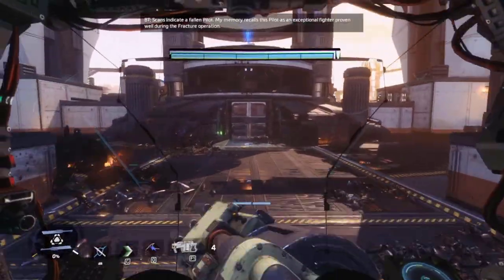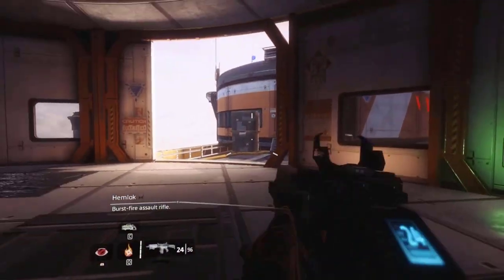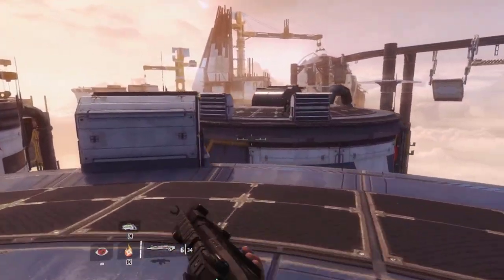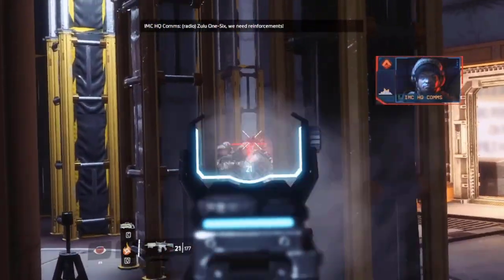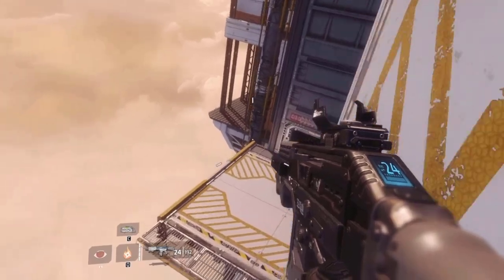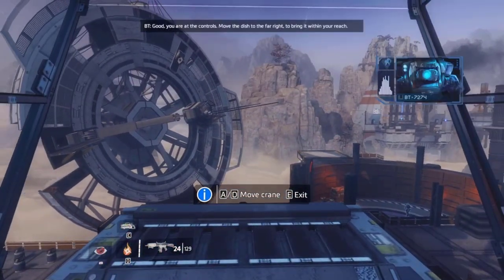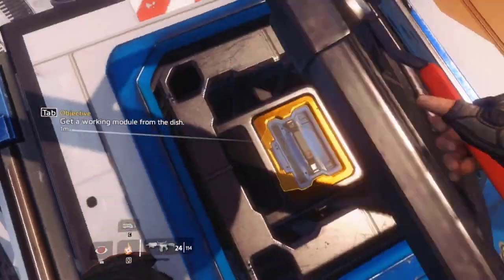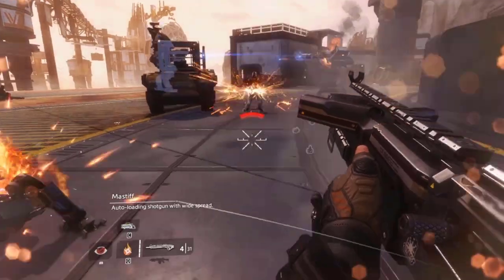Let's Play Titanfall 2 Part 10: The Beacon...'s Maintenance. Via Fastball Special.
And in this episode! BT gets to show off how great a Pitcher he would make in the Titan's pro Baseball League, and then we proceed to be a Beacon Maintenance Man. But of course, it's an Action FPS game, so plenty of combat on the way up.